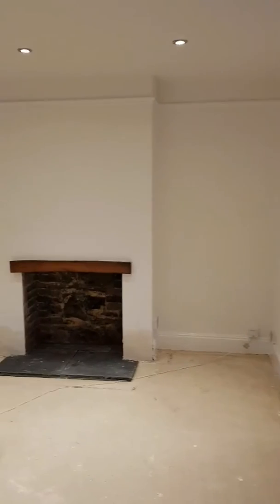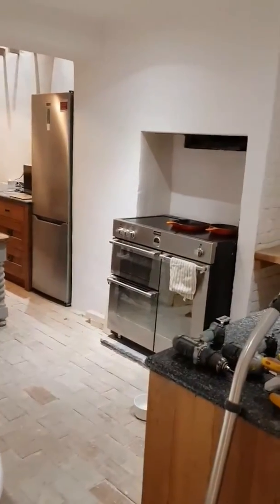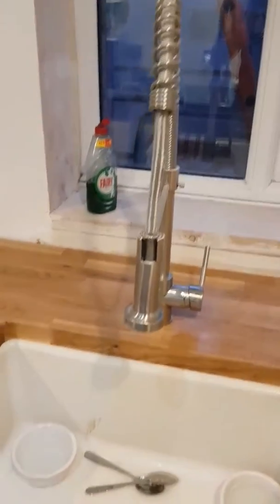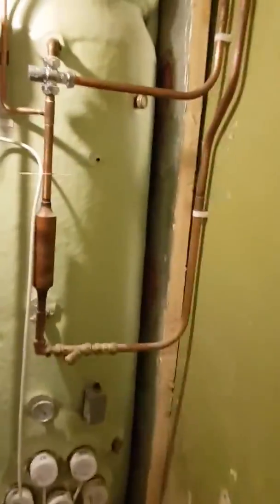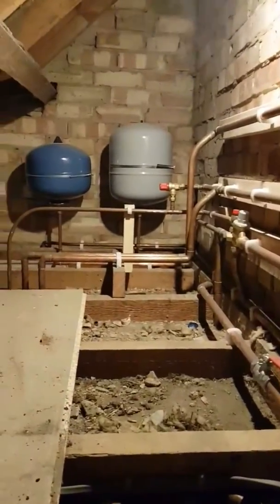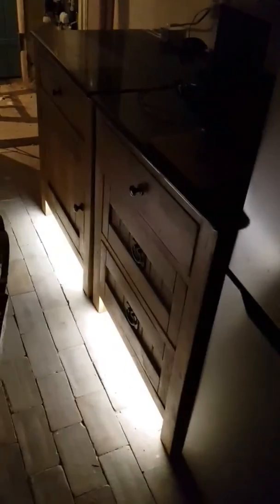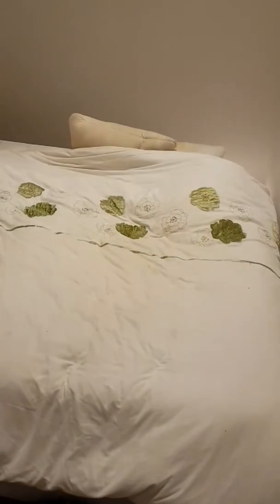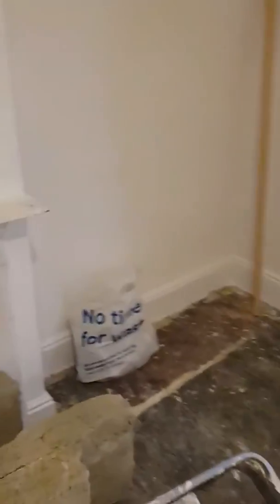28th june 2018